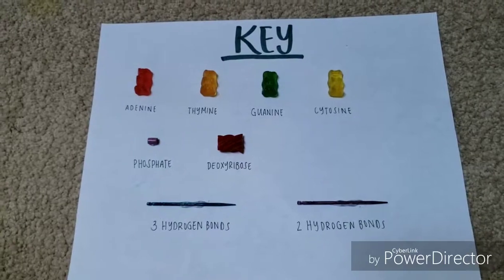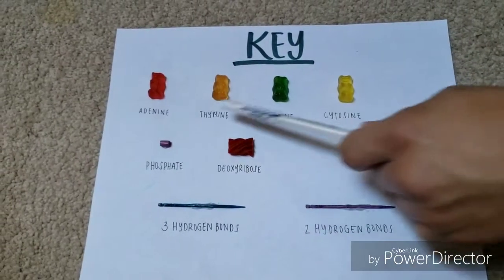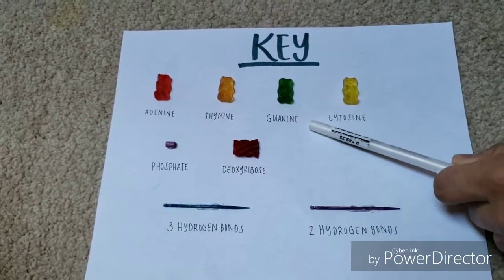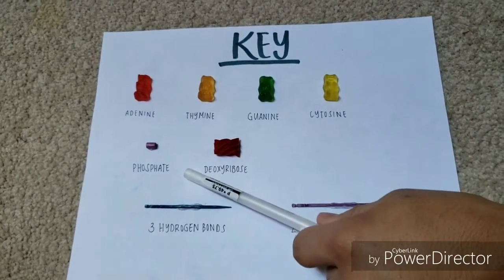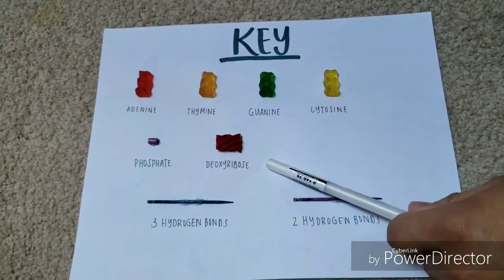IB Protein Synthesis Model - Luis, Steven & Joelianne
This is our model explaining Protein Synthesis.
Narrated by: Joelianne Jose, Luis Lopez & Steven Nguyen